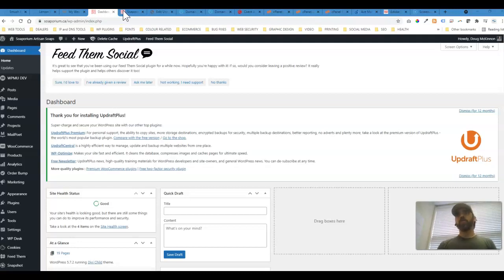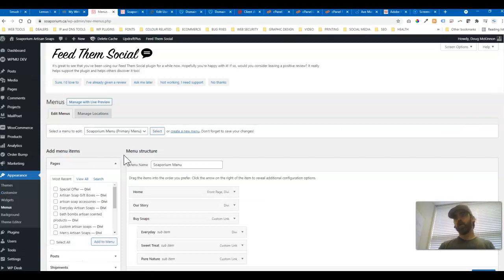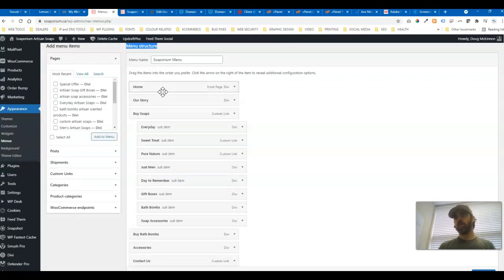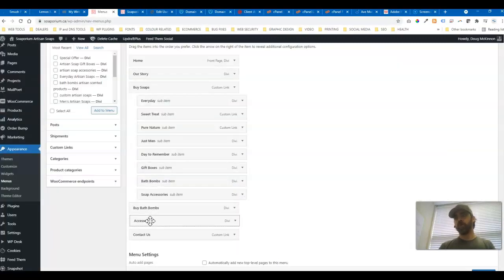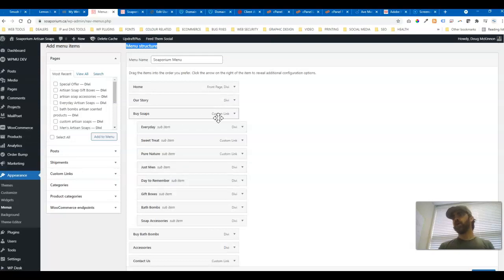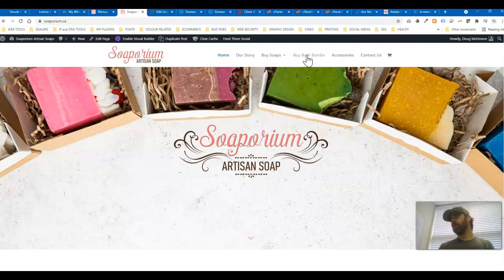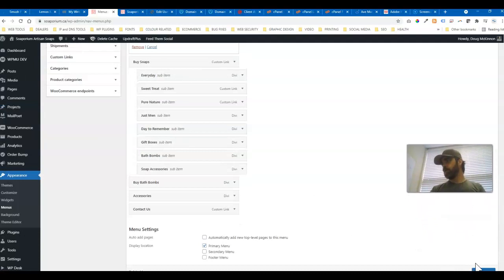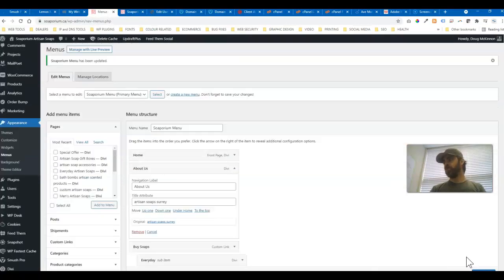How to Edit Wordpress Menu Label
This tutorial will walk through how to make edits to your wordpress menu navigation labels.